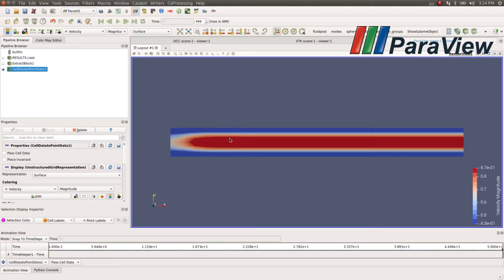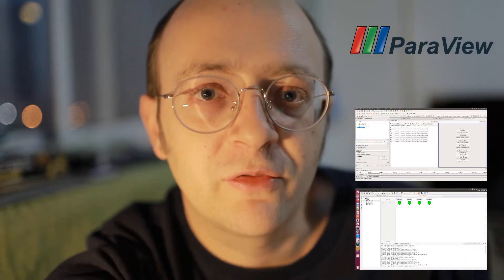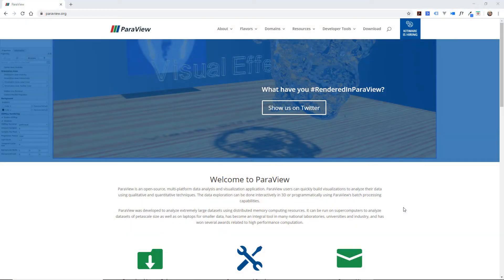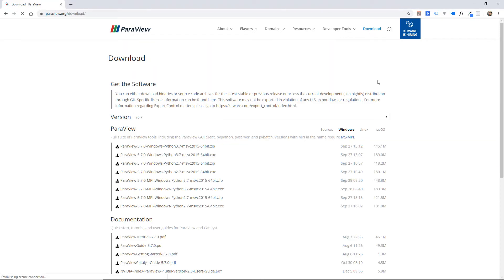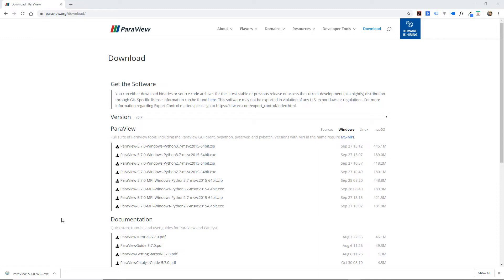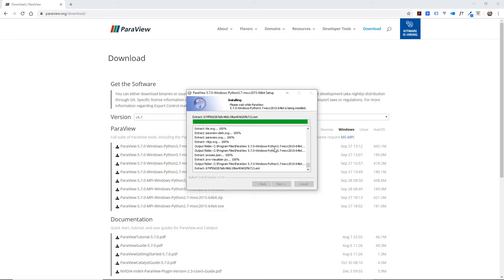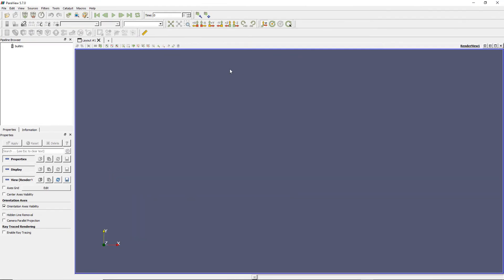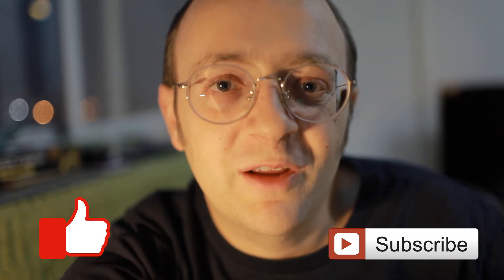[Tuto 1] What is Paraview and How to Install it?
In this series of videos, I will present to you a famous open-source post-processing software called Paraview.

Paraview can be overwhelming to use if you are just starting, but it is definitely a very powerful software used a LOT for all kind of data post-processing. The investment of your time to learn it is 100% worth it.

In this series, I'll dive into the basic GUI of paraview, visualizing all kind of data, using filters, etc...

I have also more FEA tutorials available on the blog, check them out: